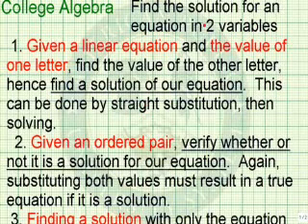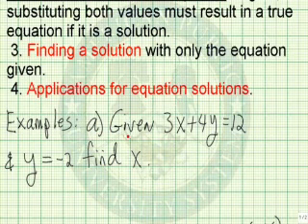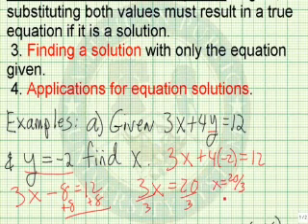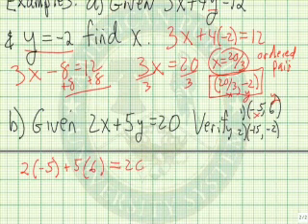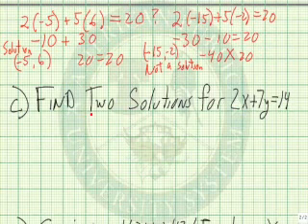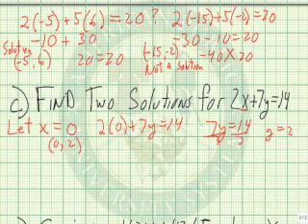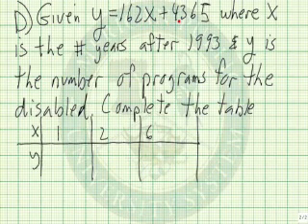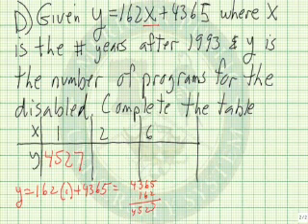Find Solution for Equation with 2 Variables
Learn how to find the solution for an equation with 2 variables.